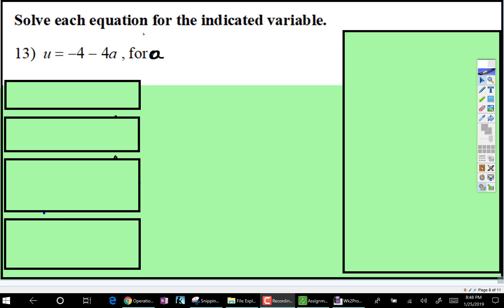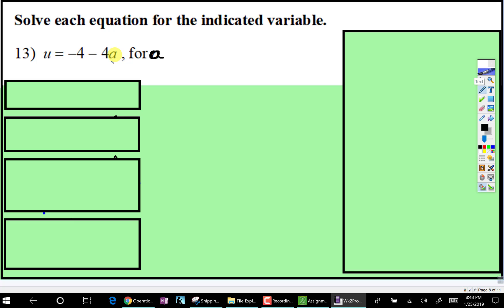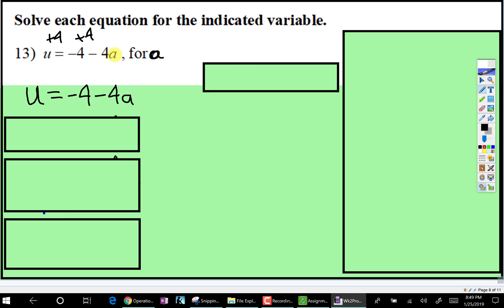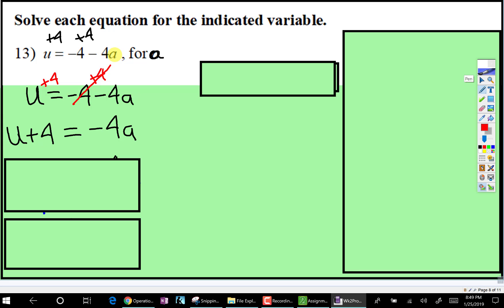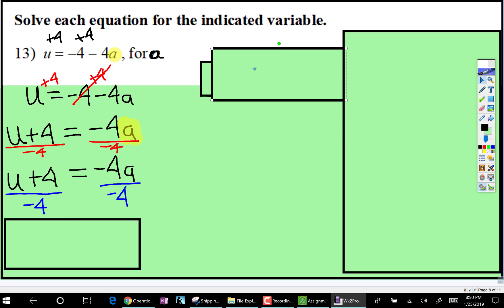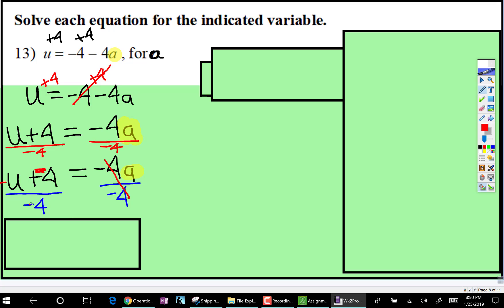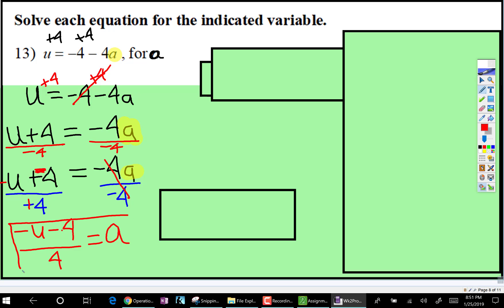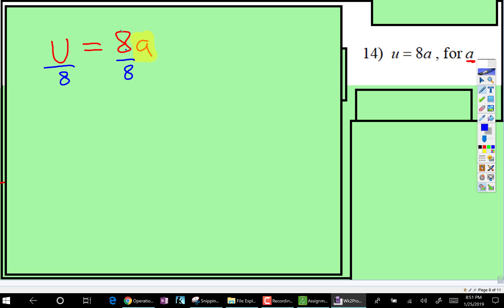Literal Equations Part-1